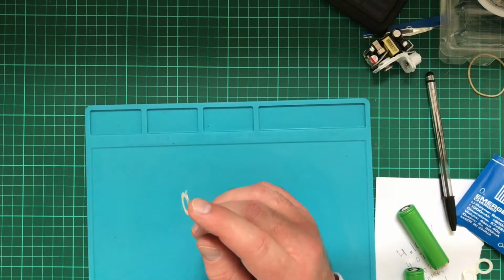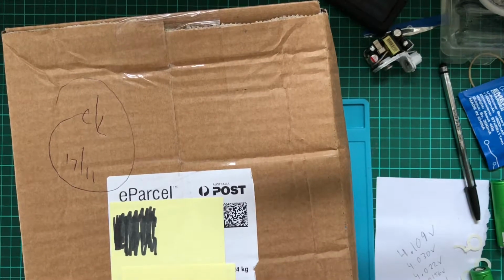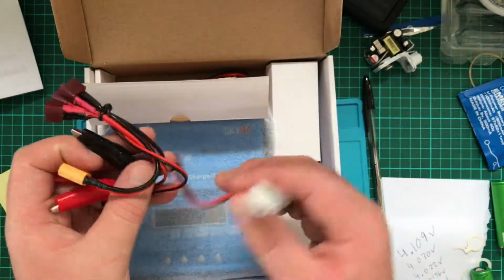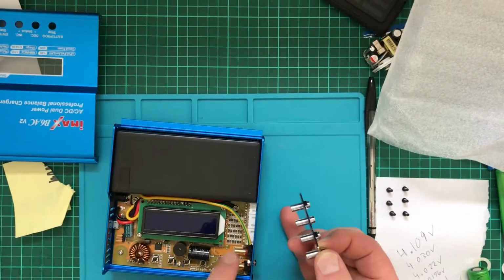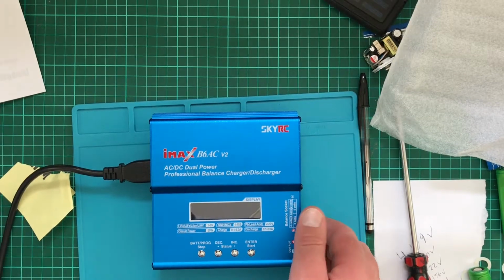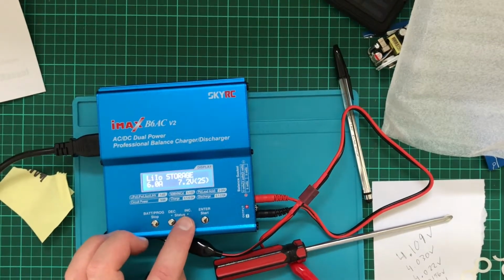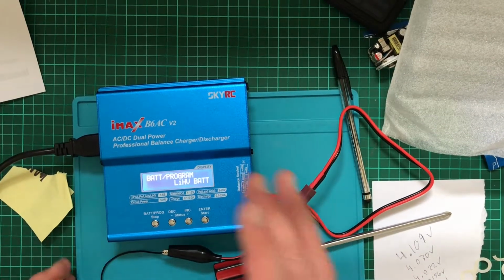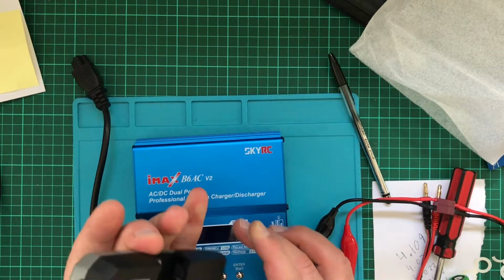SkyRC iMAX B6AC Version V2 unboxing and first impression.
Second, I really need to think of a setting myself up a script, I am just really doing this poorly.

Anyway the eBay store I collected mine from was

And set me back just over $60, and cost me getting my hands on a hard drive.

Anyone want to give me the $99.95 to buy and try?

I purchased this device to charge battery's mostly two types, lead acid battery and lithium iron. While I would love to get into building a DIY power wall, I do not thing I will be able to get the battery's needed for such a project. But building battery banks would be nice and convert some free UPS's I have from lead acid to lithium iron, it would be fun yes?